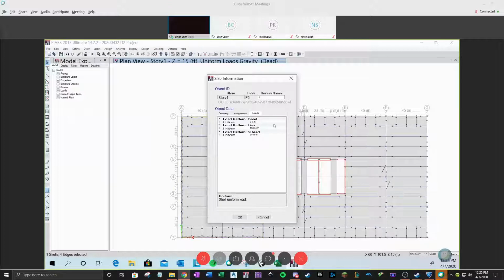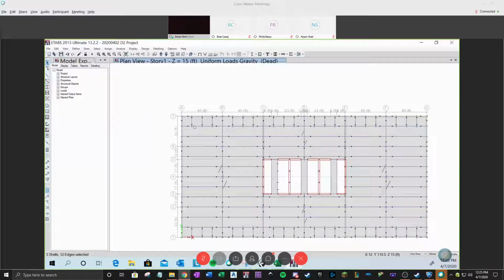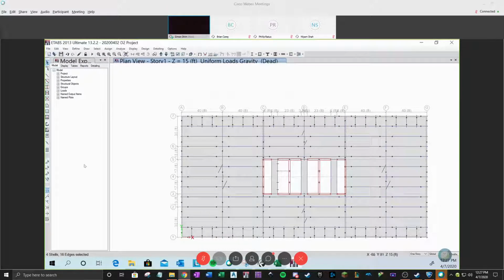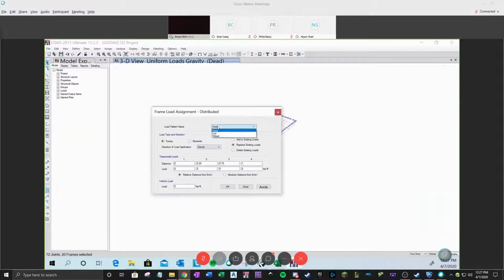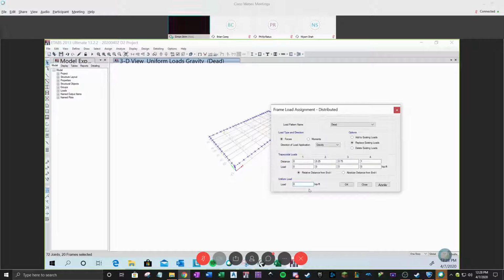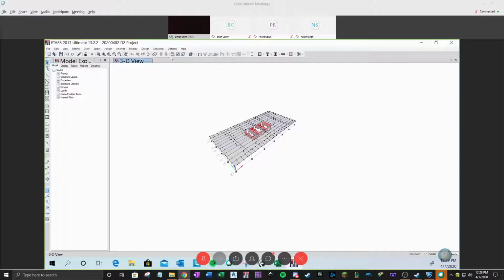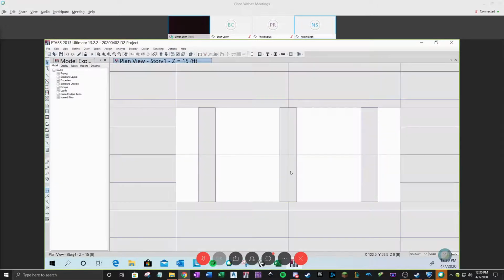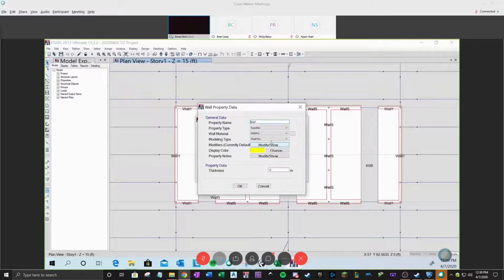D2 Meeting 4/7/2020 Part 6 (2 of 2)